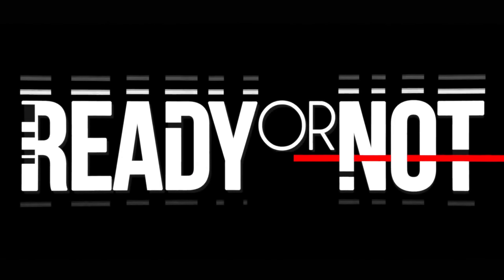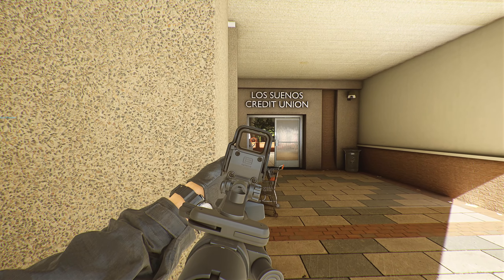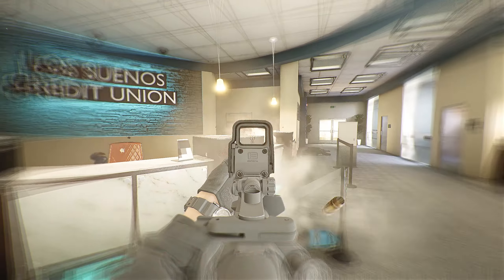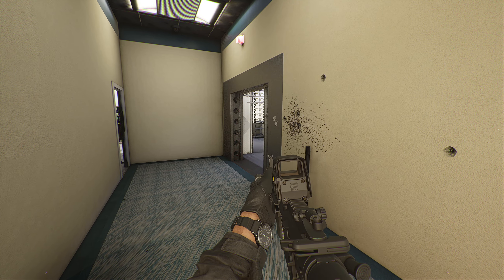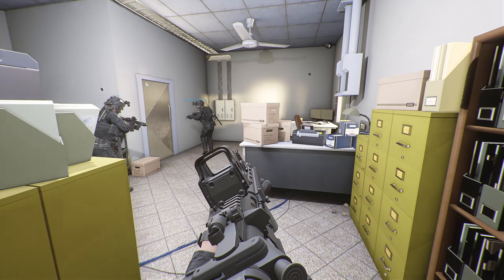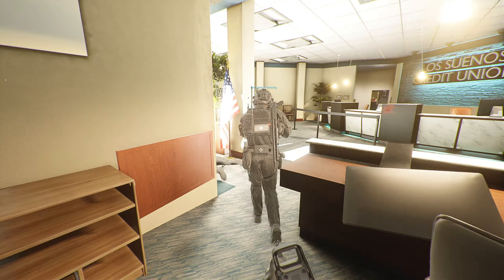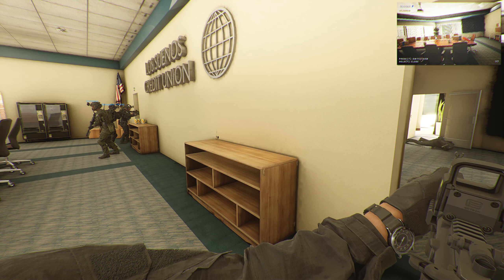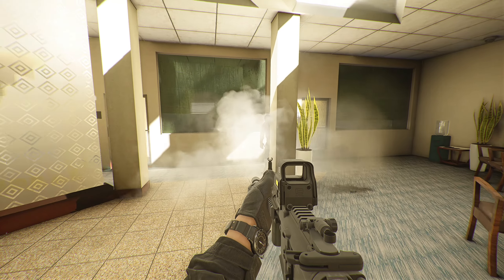This New Bank Map Looks SO GOOD... Ready or Not Tactical Gameplay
►Buy Games Cheaper with Instant-Gaming!

►Current Mods
SWAT OVERHAUL (OUTFIT RESKIN)
SWAT and Suspect AI Overhaul
MK18 Mod 1 (Black) (MK18 Replacement)
HK416A5 - HK416 Replacement
Surefire Flashlights
FNX-45 USP Replacement
SIG SPEAK - FAL REPLACEMENT
Saker ASR Rifle Suppressor
Glock 17 - G19 Replacement
Menu Mod
Gunfighter Mod
EOTECH HWS EXPS SERIES Black
Walther MRS - T2 Replacement
HOLOSUN HS503CU
HOLOSUN AEMS x HM3X
Better red dot reticle (brighter and larger dot)
Daniel Defense M4 PDW SBR(.300 blackout)
Daniel Defense M4 V7s
Daniel Defense DDM4V7 (replaces SR16)
FullScreen NVG Reworked
NGAL-M600U-Unity HUB
PEQ-15 for CQB Laser (PEQ-15 Replaces CQB Laser)
Alternative American SWAT Lines (for Judge)
Agressive Voiceover (for Prescott)
SWAT 4 Voice Overhaul
Officer Lucas Caluldwell Voice Lines
RICO'S Immersive TOC
Ragdolls Return
Invisible Equipment
Tappy
Custom hands and gloves
CBRN Gasmask RE7 MCU-2P
Masked FAST Helmet Shade Sunglasses

Soundtracks: Dues Ex TF29, Avery Alexander

►Shoutout to my Serious Gamer's!
Random Clips Military (fsak4959)

Looey Looin

Vex